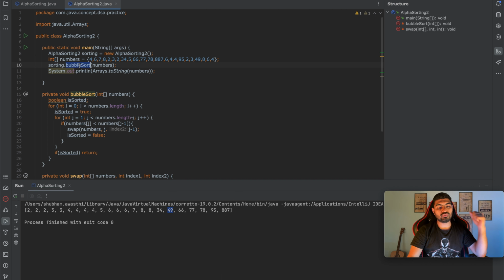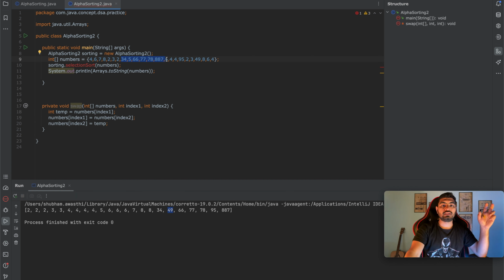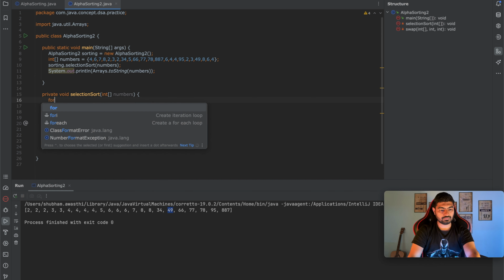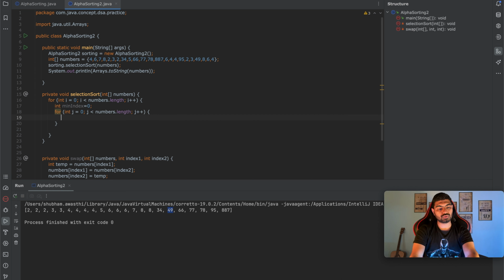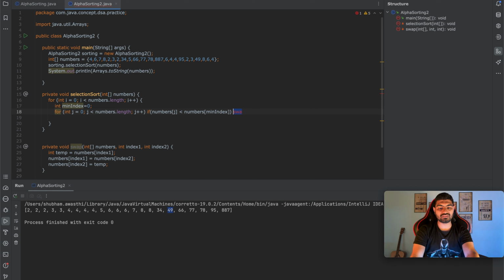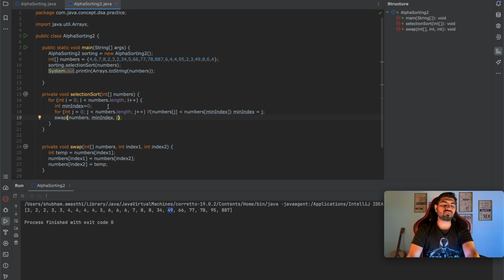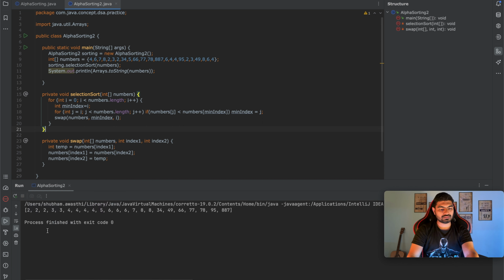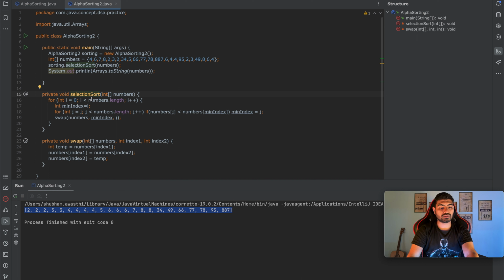058 - Sorting - Selection Sort